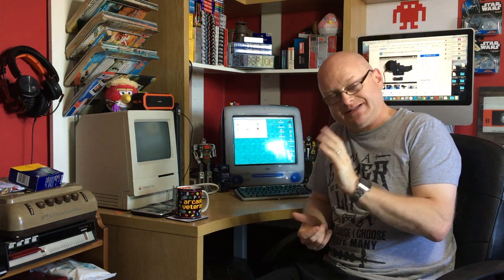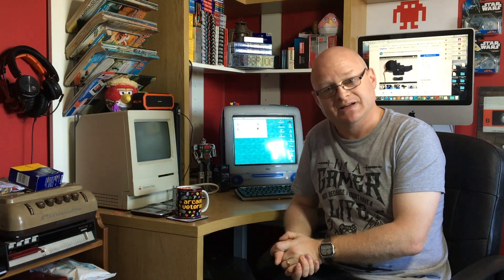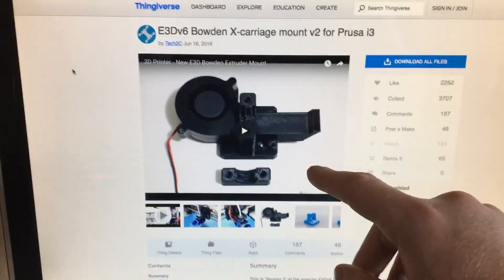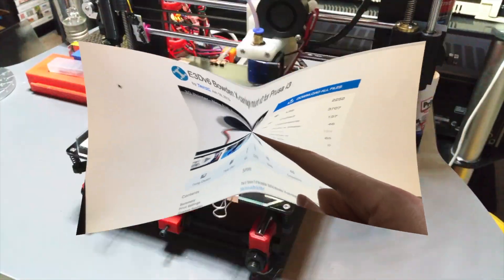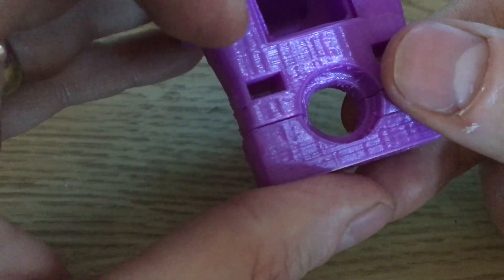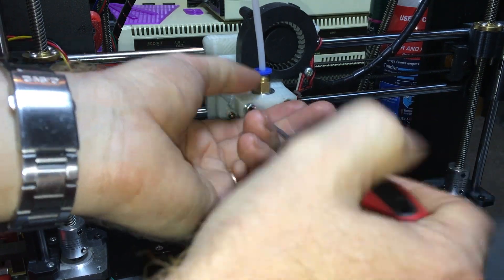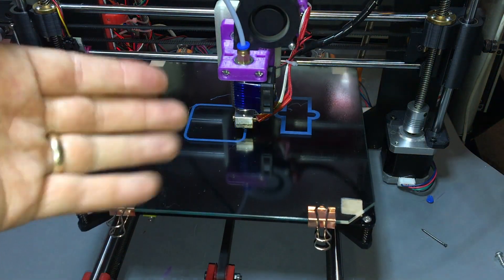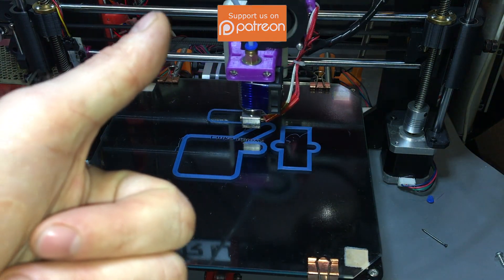A 3D Printer Prints ...... ITSELF !! ( Self Replicating Terminator Style)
In this one, we are looking at how 3d printers can self replicate, as I need to print an E3Dv6 Bowden X-carriage mount V2 for Prusa I3 , after I cracked my original.